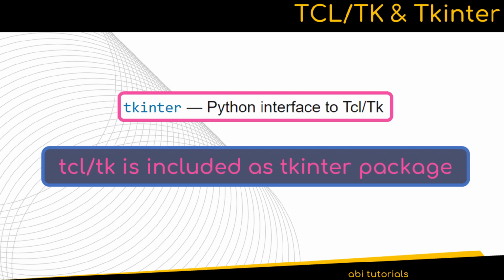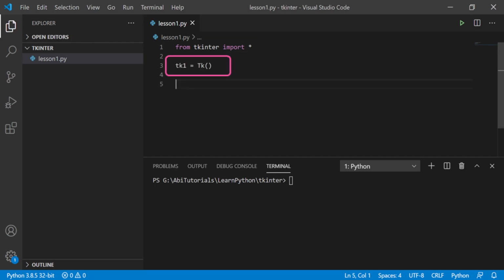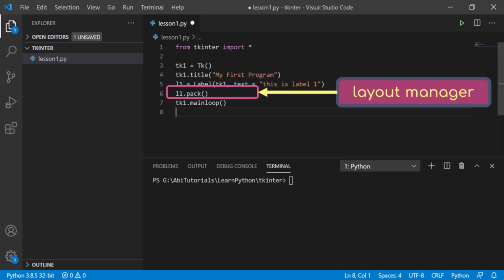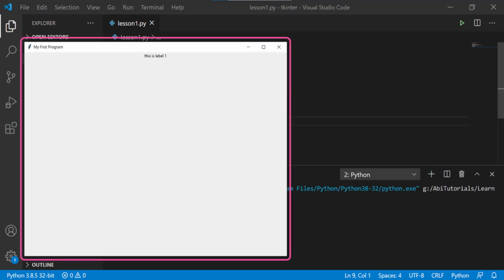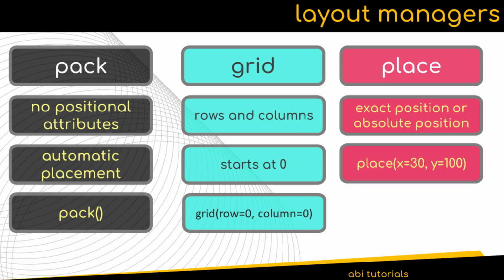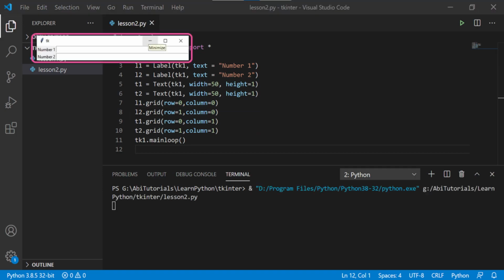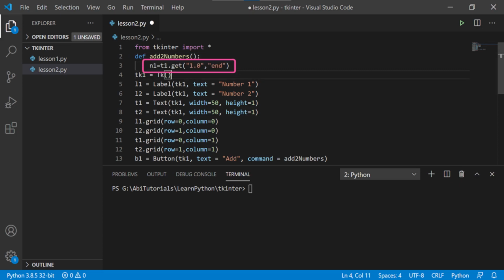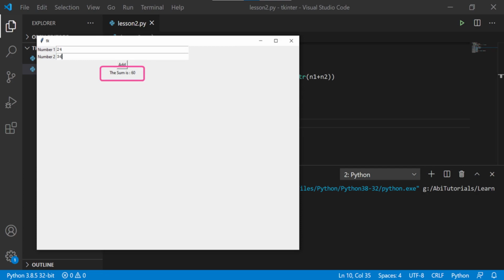15. Learn Python - GUI Programming using Tkinter in Python - Part 01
In this lesson we will learn about GUI Programming using Tkinter in Python.